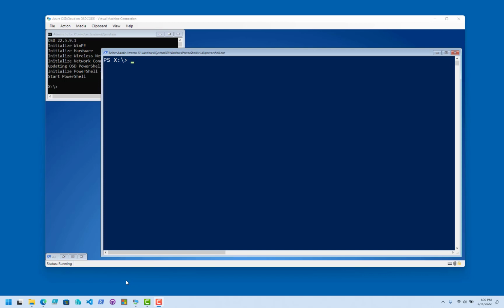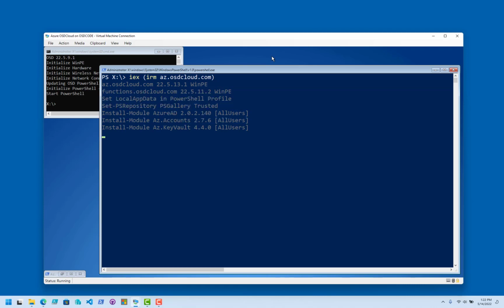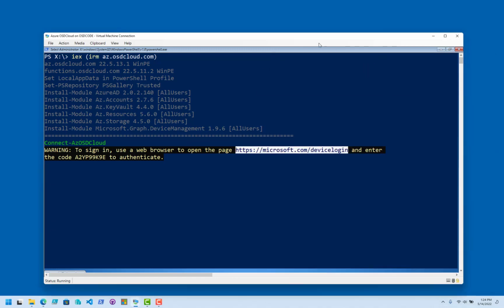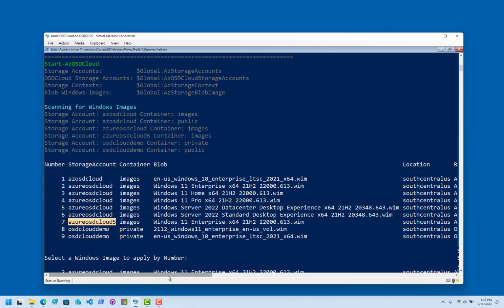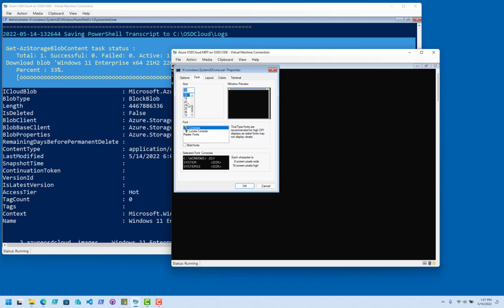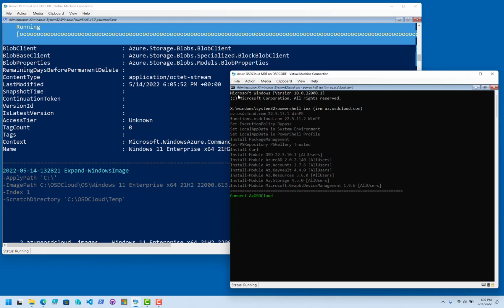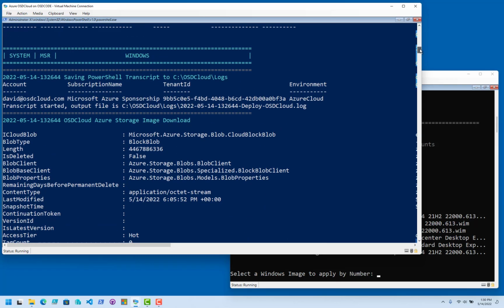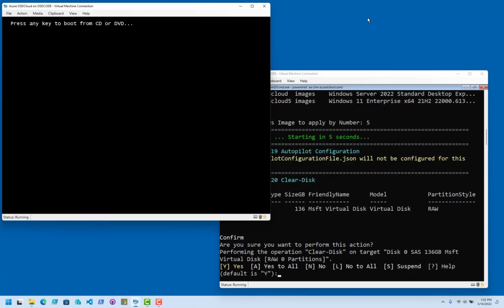Azure OSDCloud Deployment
This is the second video which shows how to access Azure OSDCloud from WinPE using the following command: